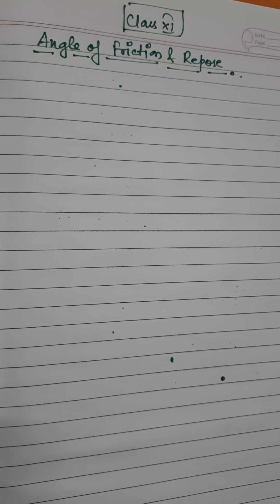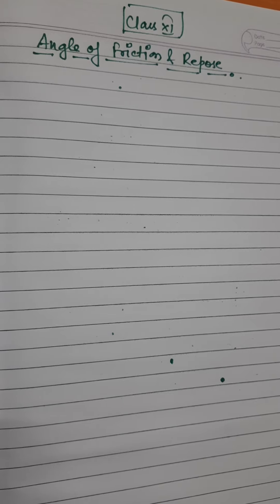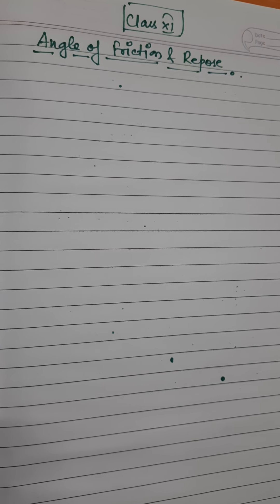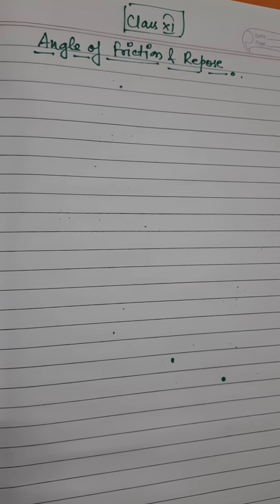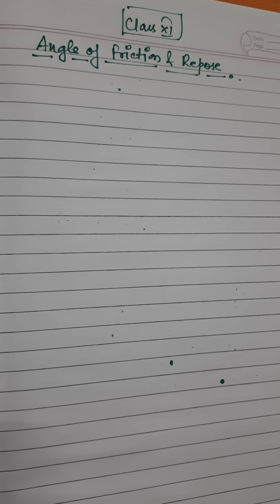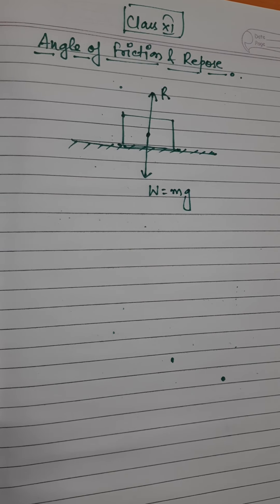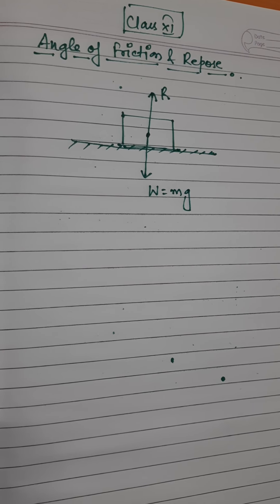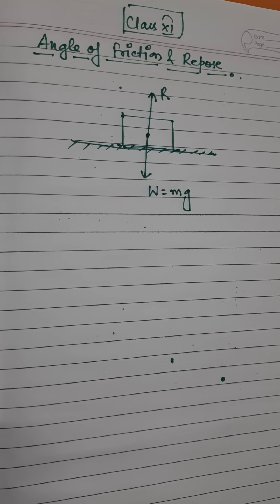Class 11 Physics - Angle of Friction